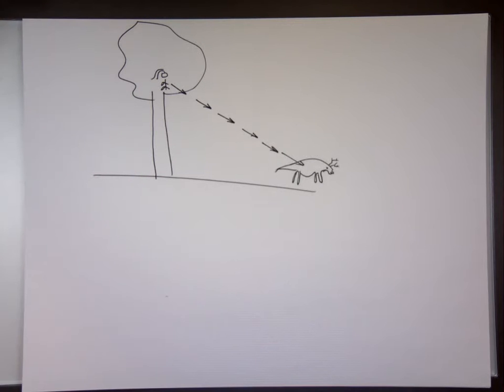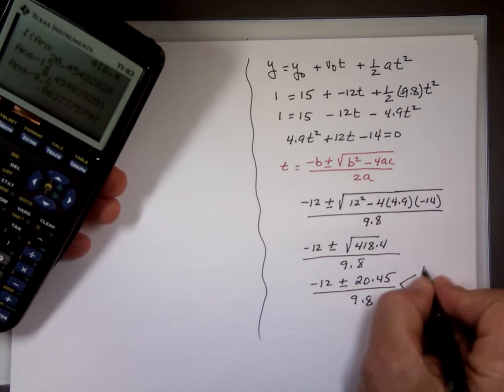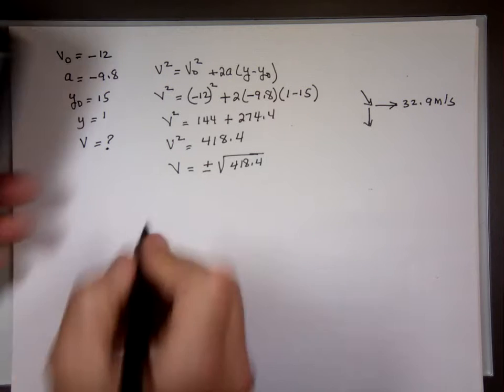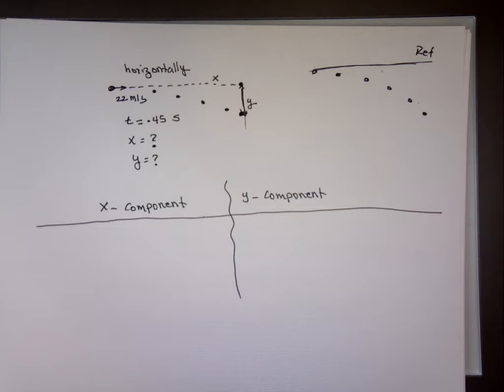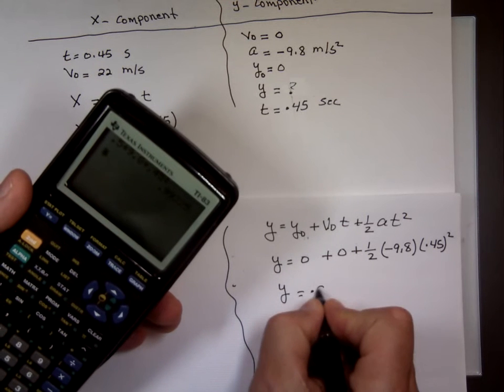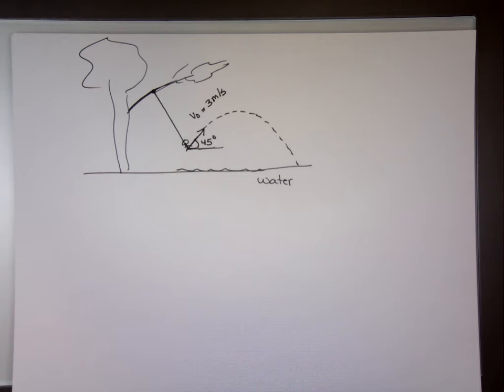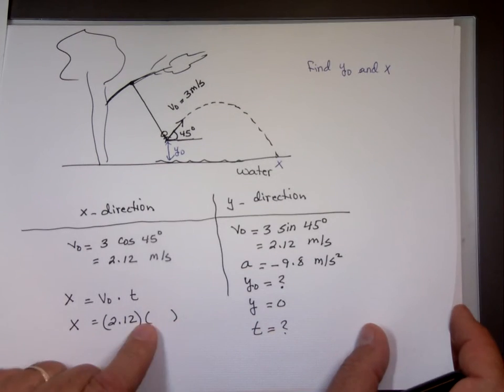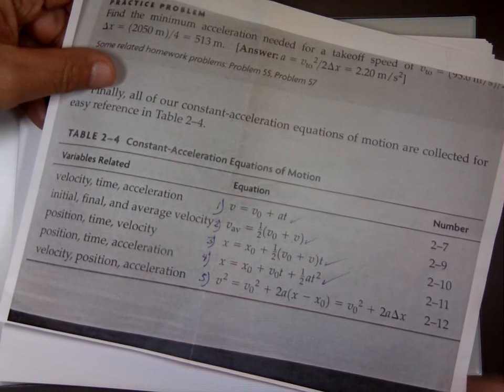Two-Dimensional Kinematics (Projectile) Part 2